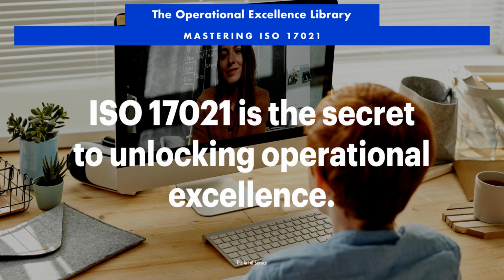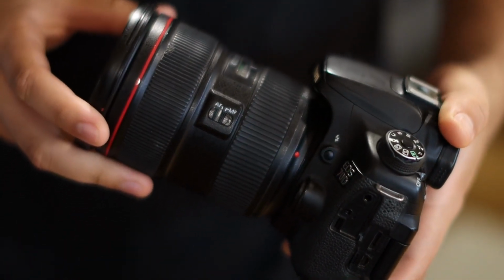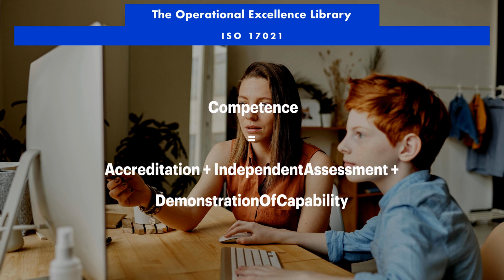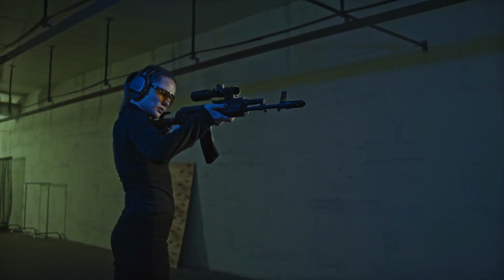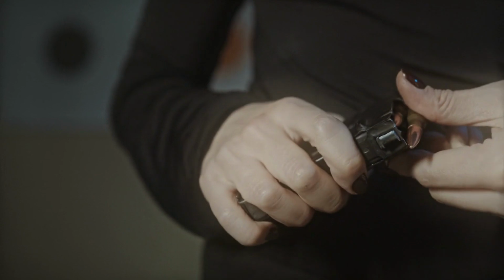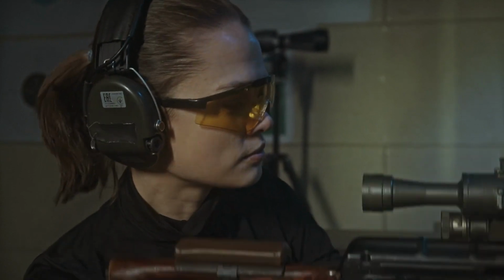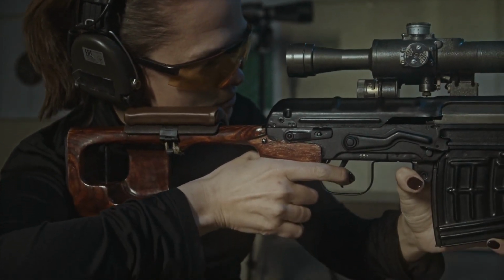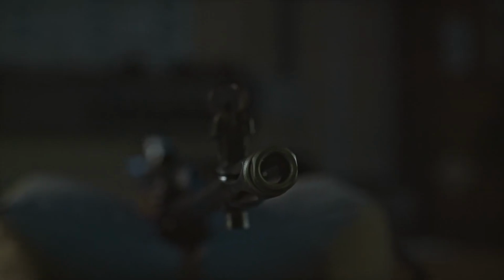Unlock Operational Excellence with ISO 17021: The Secret to Success!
buy the Operational Excellence: ISO 17021 Toolkit

Master ISO 17021 Operational Excellence. Get answers, advanced guidance, how-to's & workflows. Includes customized assessment, critical capability analysis & recommendations.

Success Formulas from the Video:

Excellence = Competence + Consistency + Impartiality

Quality = ClearRoles + CompetentPersonnel + DefinedProcesses

Trust = Impartiality + Independence + Confidentiality

Improvement = ContinuousLearning + ErrorReduction + CustomerSatisfaction

OperationalExcellence = RobustManagementSystem + ClearPolicies + ContinuousImprovement

Competence = Accreditation + IndependentAssessment + DemonstrationOfCapability

Transparency = ClearPolicies + AccessibleInformation + OpenCommunication

CustomerSatisfaction = TimelyResponses + FairProcesses + EffectiveComplaintHandling

Integrity = AccurateRecords + ReliableAuditReports + EvidenceOfCertificationActivities

OperationalExcellence = ImplementationOfISO17021 + ContinuousImprovement + DemonstrationOfCompetence

Unlock the secrets to mastering ISO 17021 with this comprehensive guide! Get ready to transform your organization's audit and certification processes with the most important questions to ask, long and detailed solutions, and actionable steps to implement them.

- Practical examples and case studies to illustrate the implementation of ISO 17021 in real-world scenarios

- Unique perspectives and insights from personal experiences, backed by detailed workflows, timelines, and role assignments

- Accompanying self-assessment digital tool to evaluate your organization's maturity level and identify areas for improvement

With this toolkit, you'll gain a deep understanding of ISO 17021 and how to:

- Develop a robust audit and certification process that meets international standards

- Identify and mitigate risks, ensuring conformity and minimising legal liability

- Foster a culture of continuous improvement, driving business excellence and customer satisfaction

- Enhance credibility and reputation, providing a competitive edge in the market

- Streamline processes, reduce costs, and boost efficiency

This toolkit is a must-have for audit and certification professionals, quality managers, and business leaders seeking to master ISO 17021 and drive operational excellence in their organization.

Work-With-You Warranty